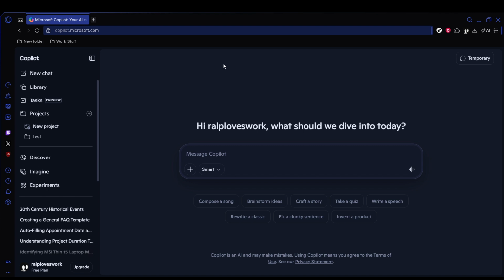How To Build A Python-Based Custom HTTP MCP Server And Connect It With Copilot Studio [Step By Step]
In today's video we cover How To Build A Python-Based Custom HTTP MCP Server And Connect It With Copilot Studio [Step By Step]

Python MCP server, custom HTTP server, Copilot Studio, Model Context Protocol, build MCP server, Python HTTP server, Copilot integration, AI agent development, Python tutorial, step by step guide, API development, LLM integration, backend development, Copilot Studio tutorial, Python programming, AI tools, custom connector